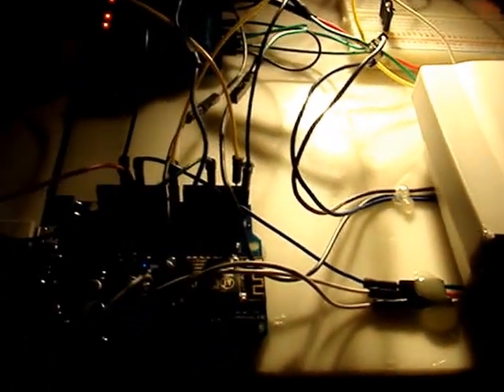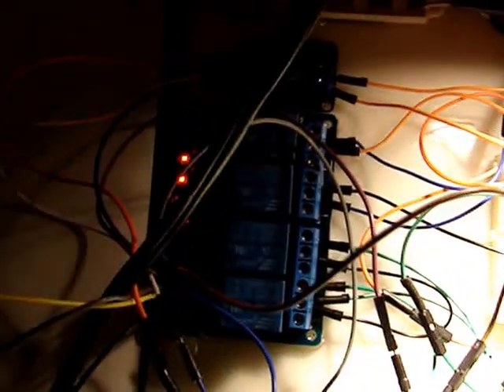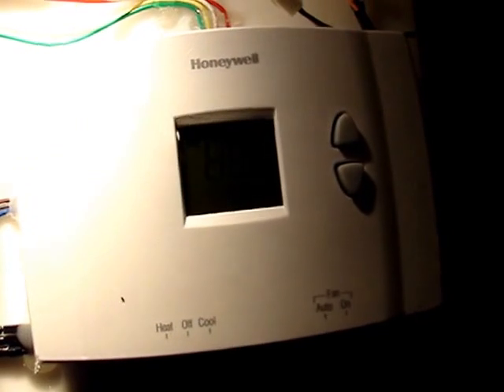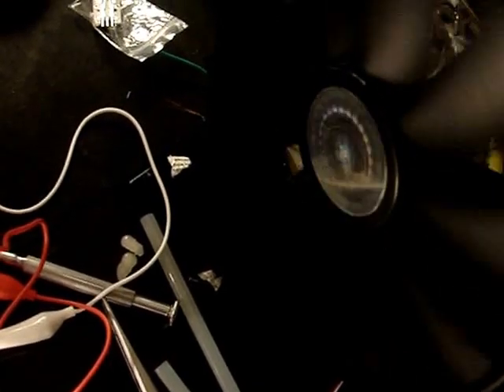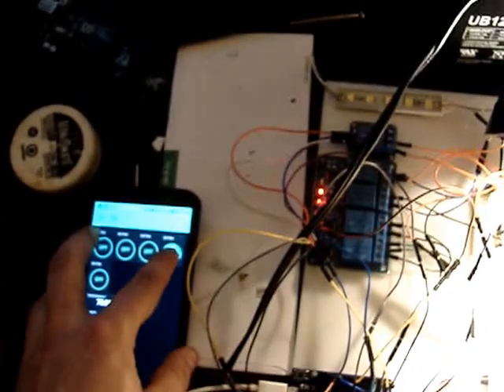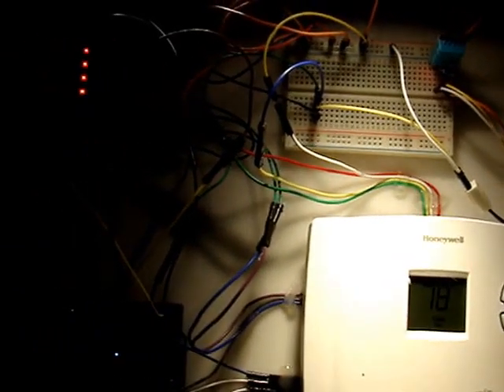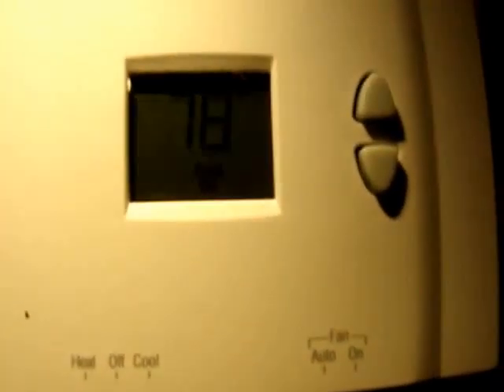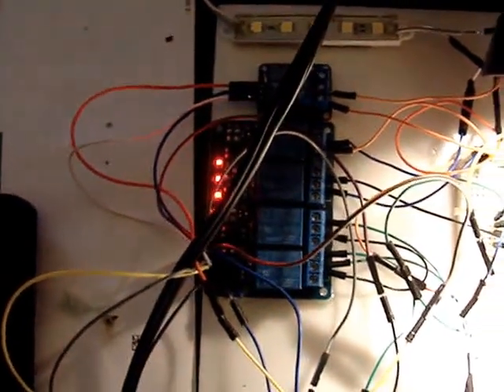Arduino Wi-Fi controlled HVAC thermostat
This project used Wemo D1 board with esp8266 chip, as well as Blynk app and libraries.